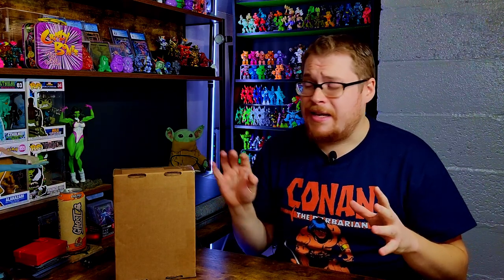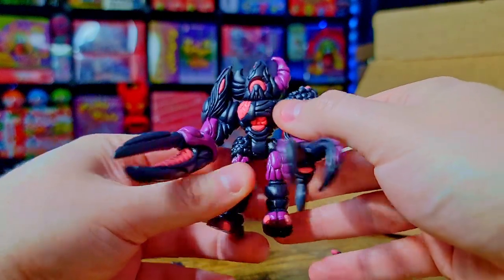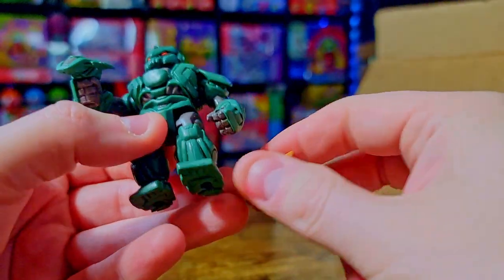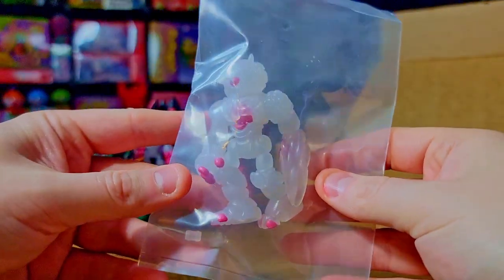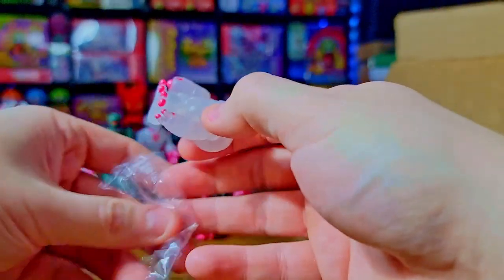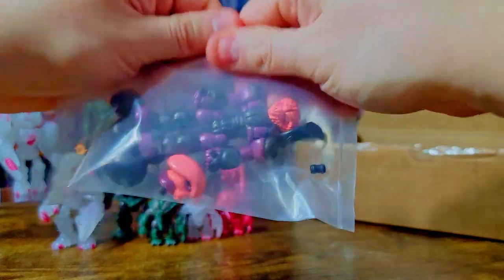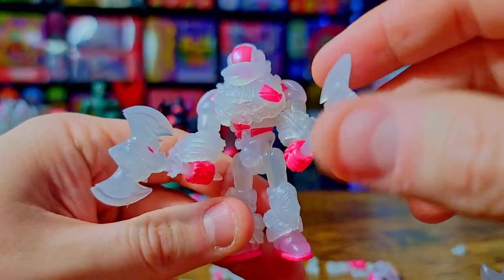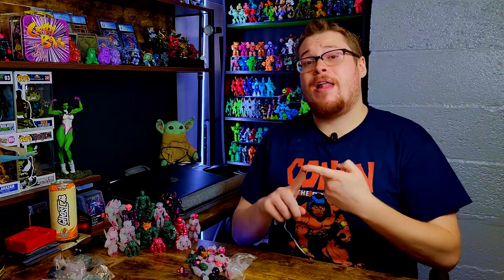NEW YEAR! NEW AMAZING GLYOS DROP! - Onell Design Wave 95 (Toy Review)